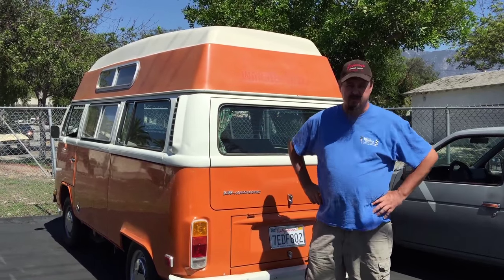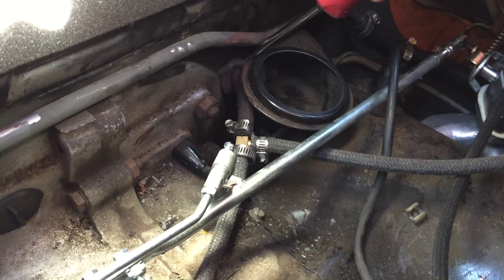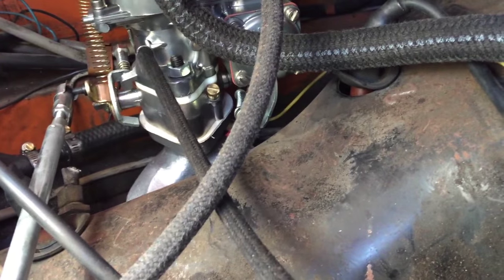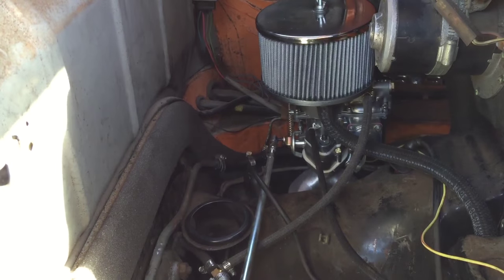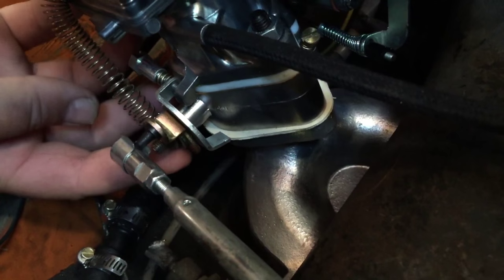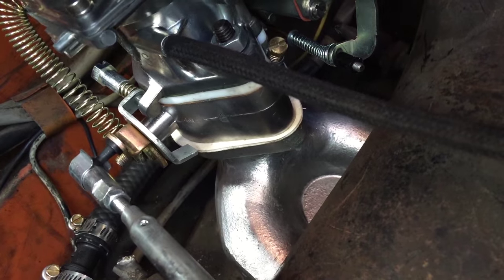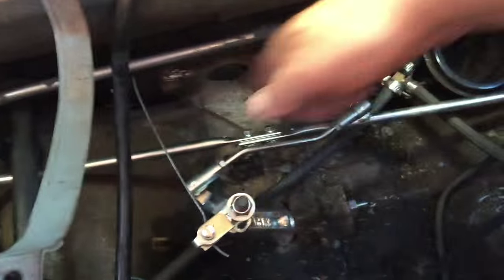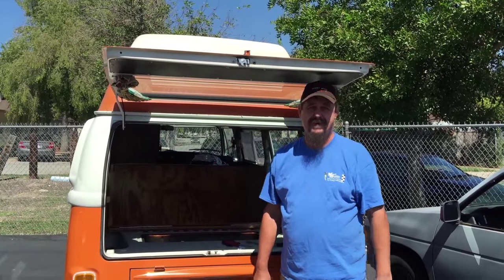Kaddie Shack TECH TV: Type 4 Kadron Tips and Tricks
Jeff Lain from the Kaddie Shack gives some great pointers for Type 4 VW bus Kadron installation.